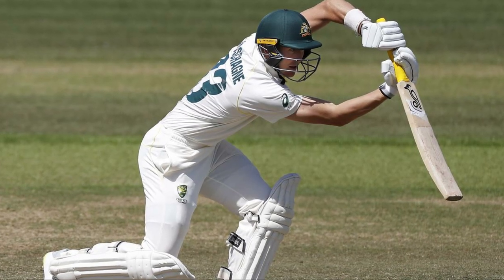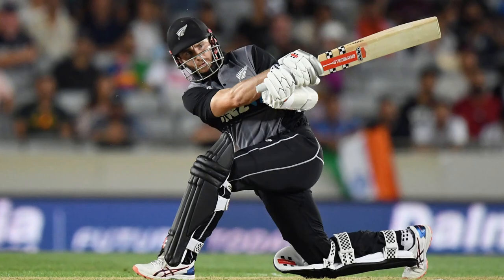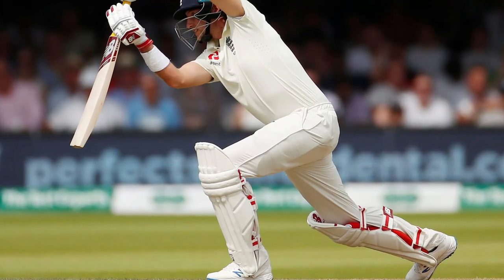Batting Pads: Straps Facing In or Straps Facing Out?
Is there a correct or right way to wear your cricket pads?